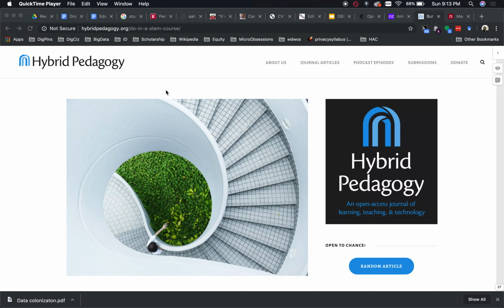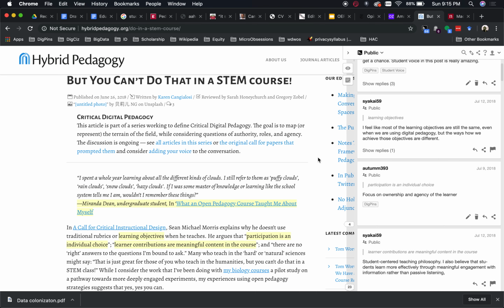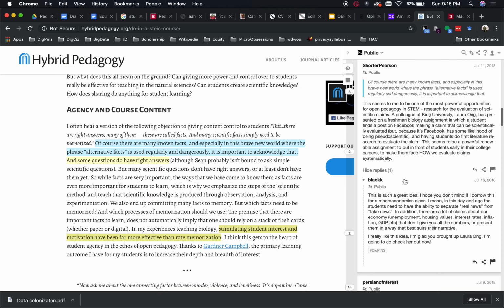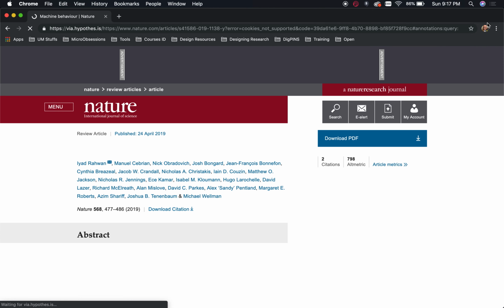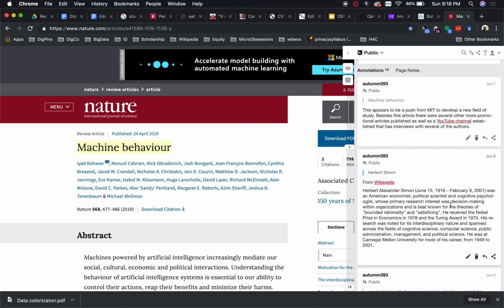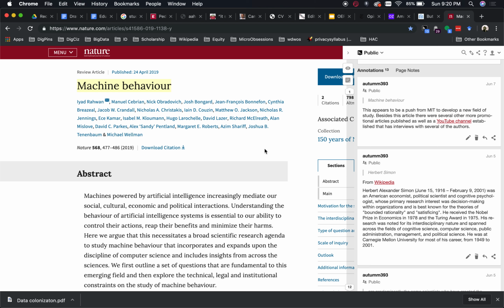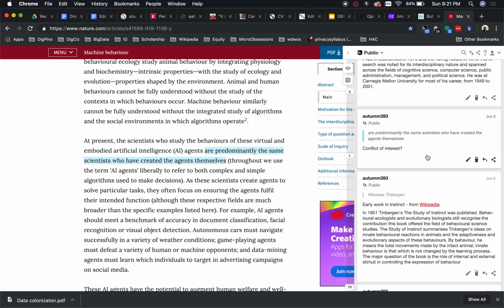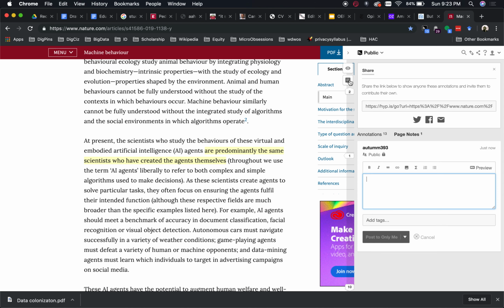Hypothesis Demo for DigPINS 2019 Summer